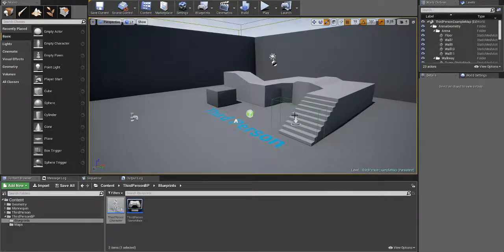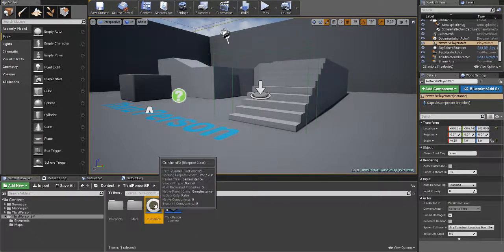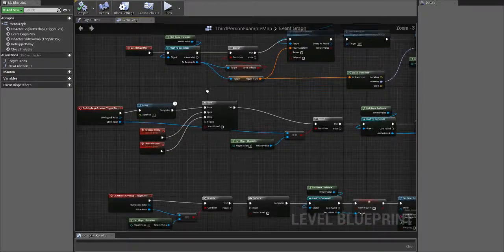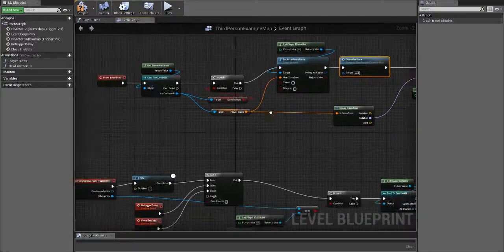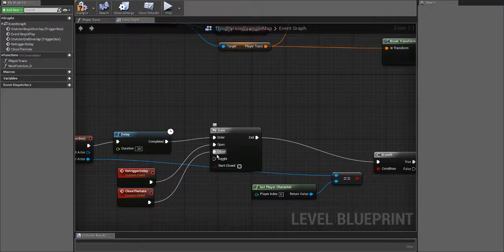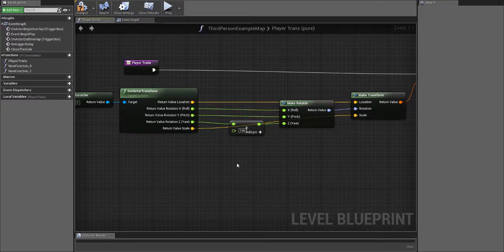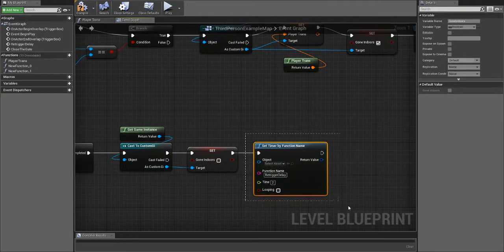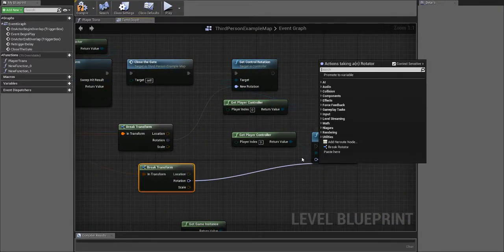UE4 Zoning and Remembering Location/Rotation